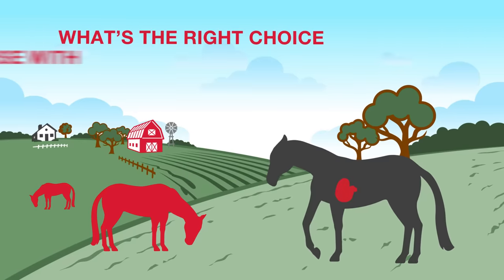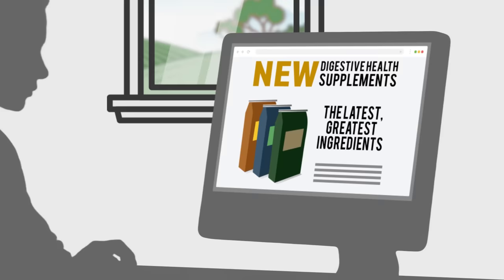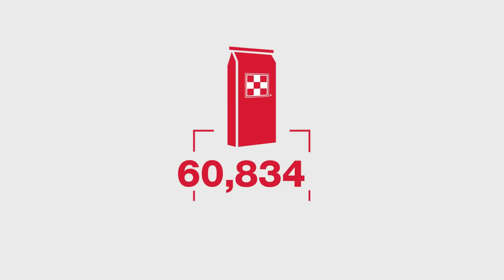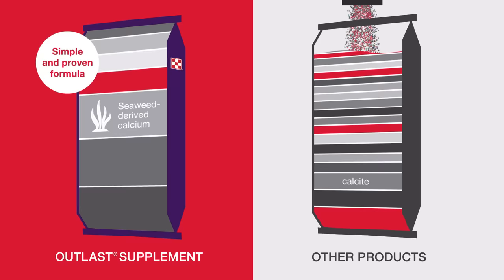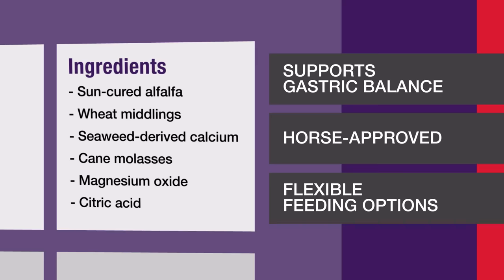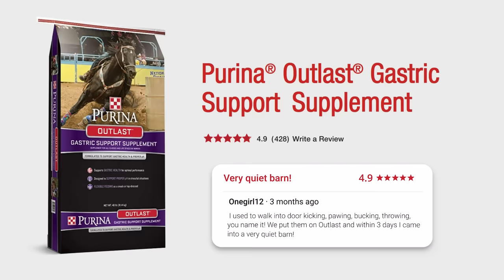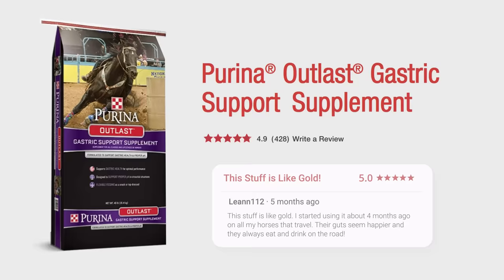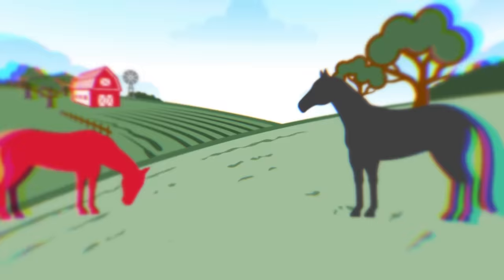What Is the Best Horse Supplement for Gastric Discomfort?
Trust your horse’s gut, not what’s trendy. Purina® Outlast® gastric support supplement is horse approved to support gastric health and proper pH. Provide comfort for your horse

There are always the “latest and greatest” horse supplements on the market, but those supplements might not be the greatest for your horse.

Watch and discover why using unproven horse supplements is like gambling on your horse’s health.

Purina® Outlast® supplement gives you and your horse:
• Results in 2 minutes to effectively neutralize acid that leads to gastric discomfort
• 520+ hours of research
• 95,492+ field-tested feedings
• 400+ customer reviews with an average 4.9/5 product rating

At Purina, we stay true to tested, proven formulas. Every single ingredient we include has a purpose. With Outlast® supplement, the purpose is to support your horse’s gastric health, giving you and your horse the confidence to perform your best.

Choose from our many Outlast® products – from supplements and feed to tasty and convenient treats – at your local Purina® retailer,